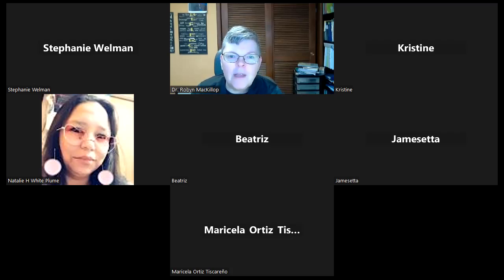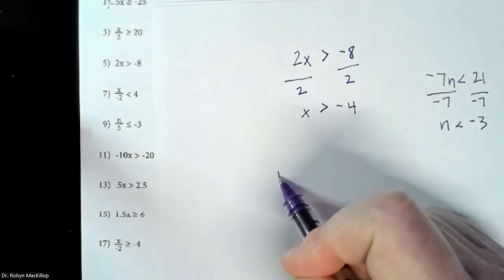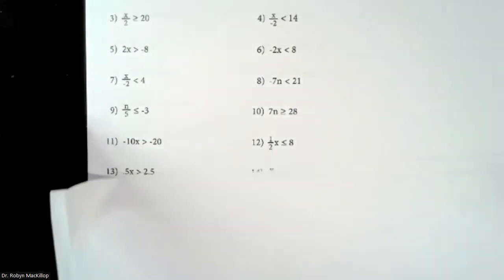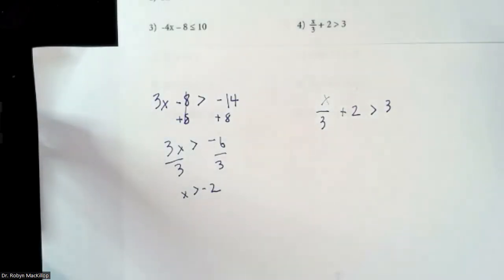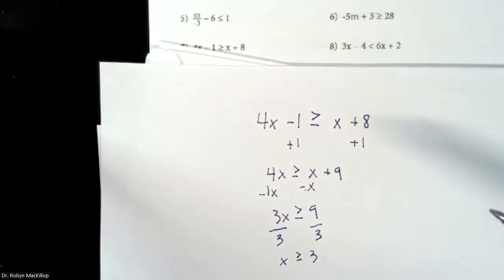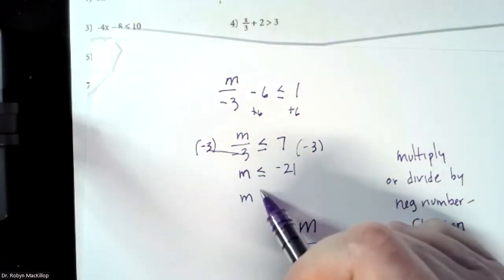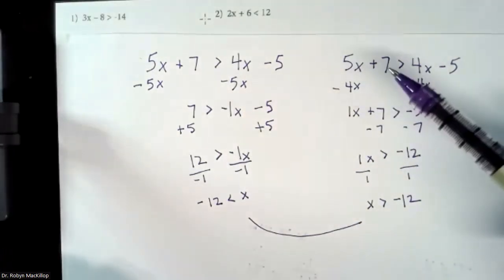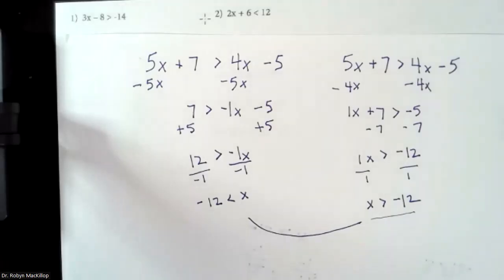GTG Math Session 01/23/2023 Inequalities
Robyn MacKillop Ph.D. – Online Rebel